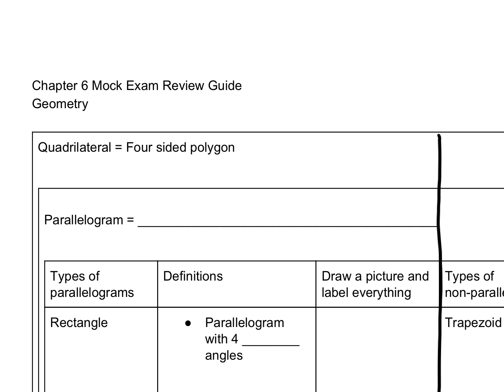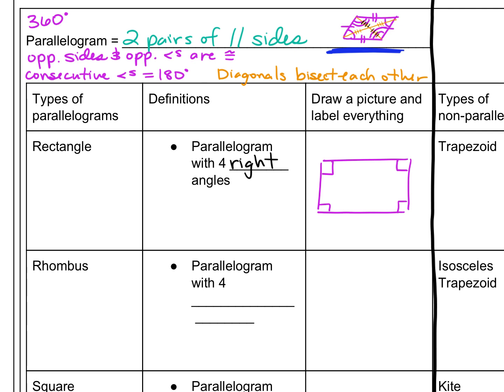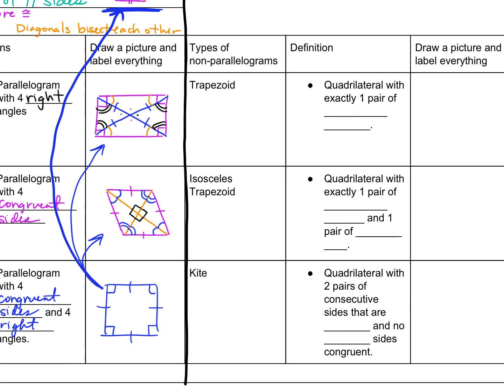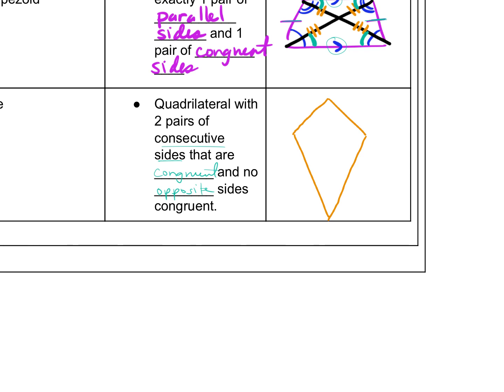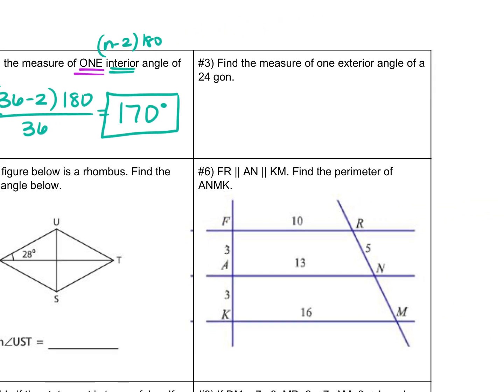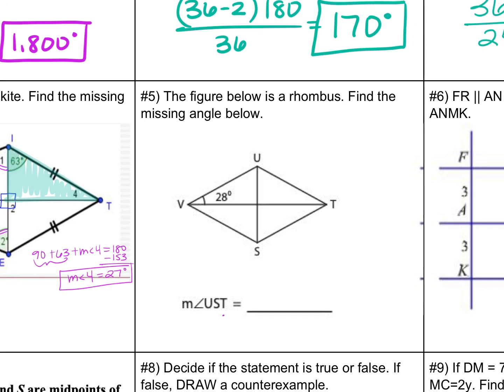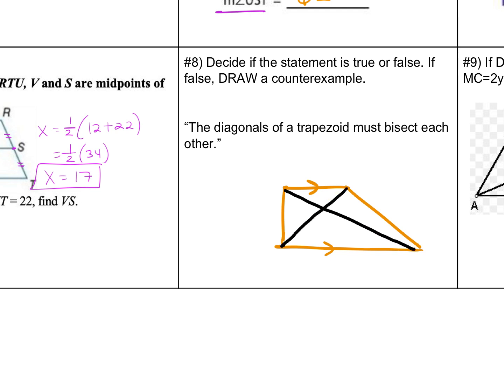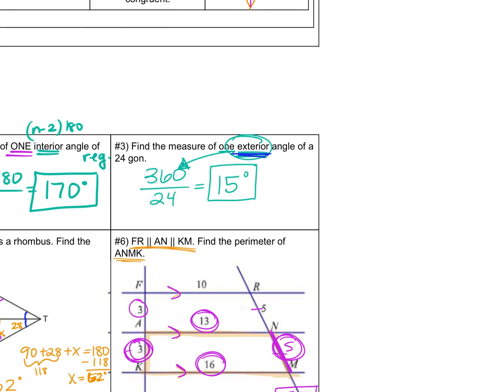Geom ch 6 in class rev